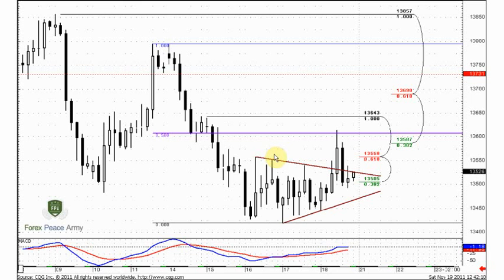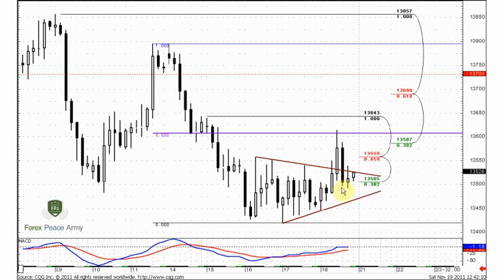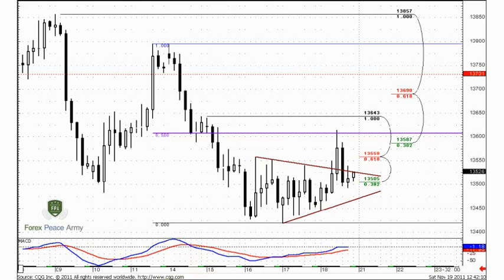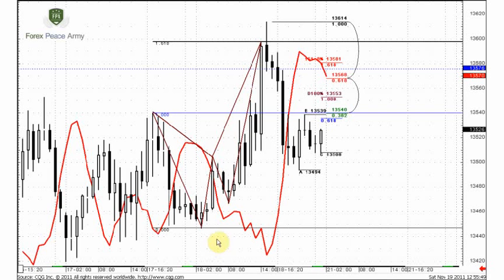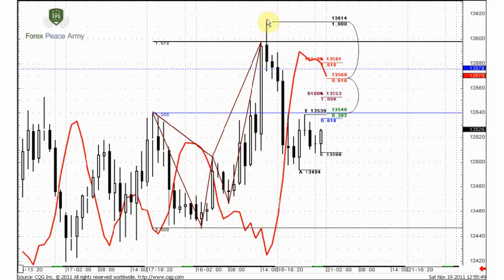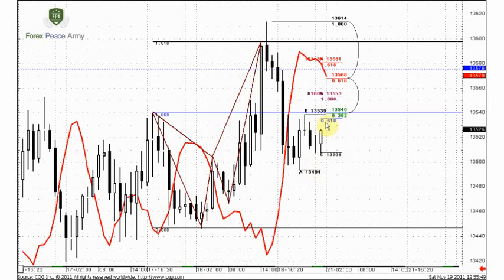Forex Peace Army|Sive Morten EURUSD Daily 11.21.11